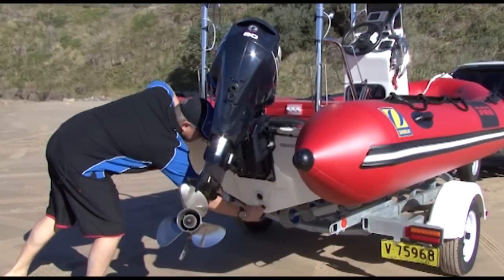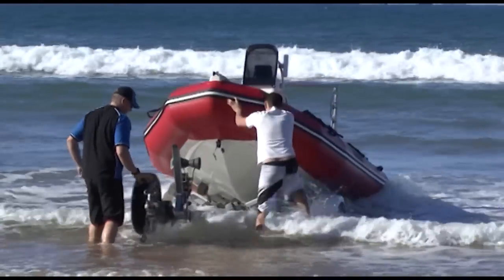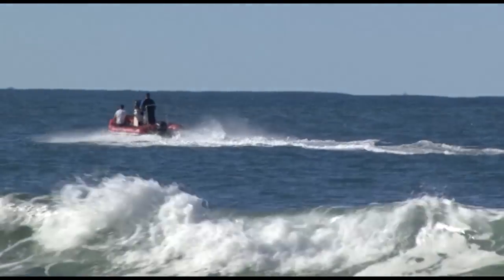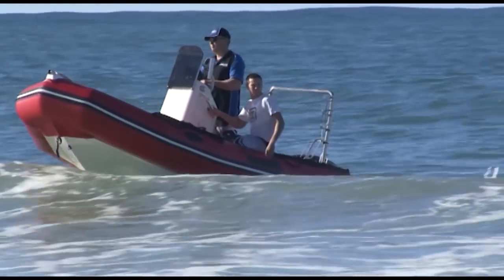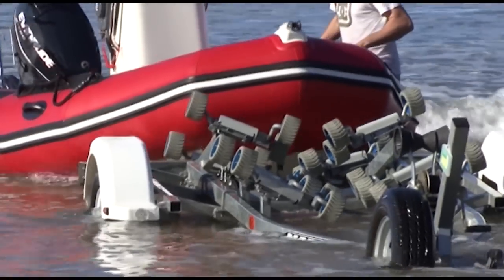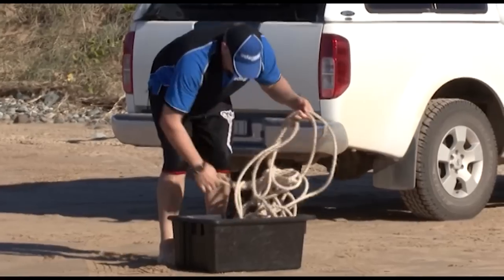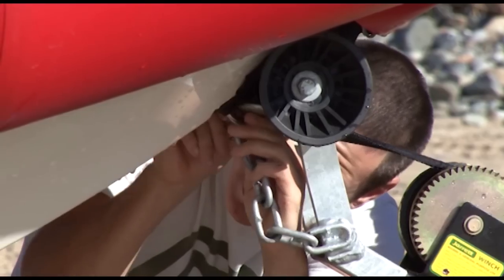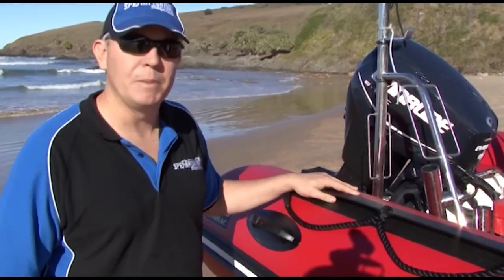How to beach launch a boat in the surf.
A detailed how to on setting up your boat for launching through the surf and how to get the boat on and off the boat trailer.